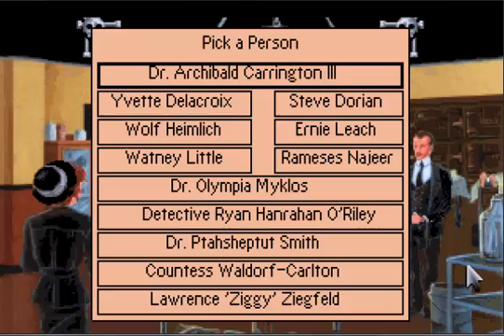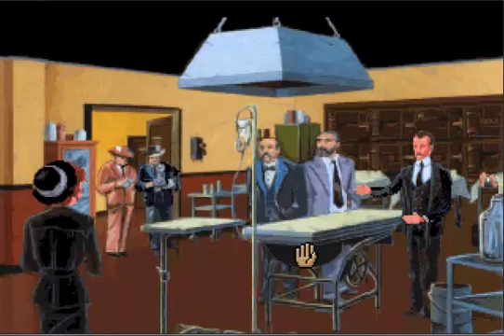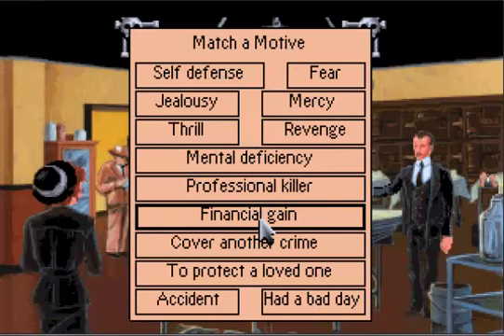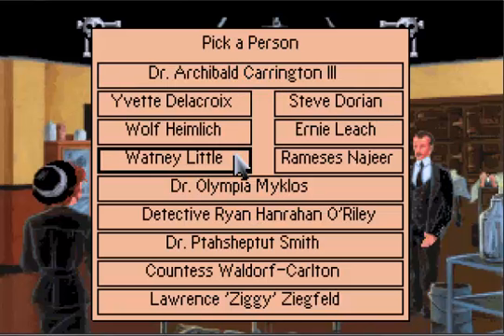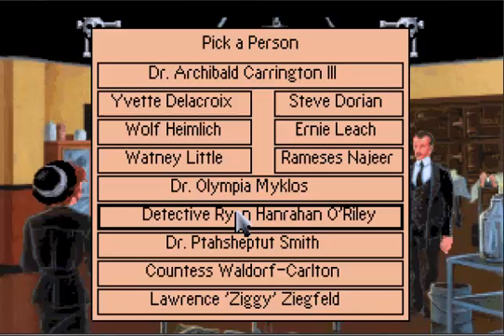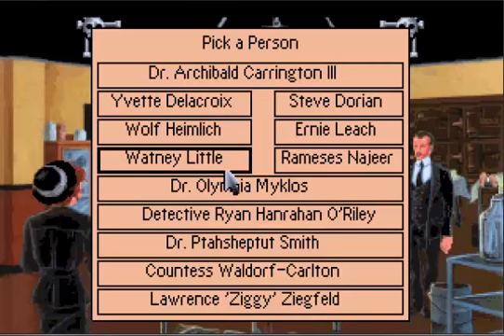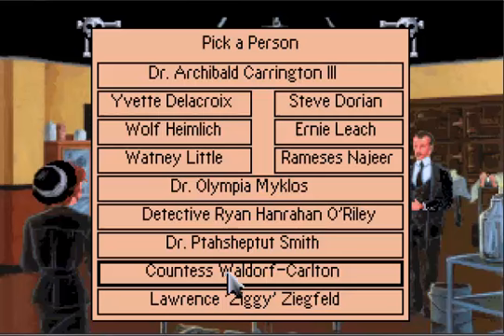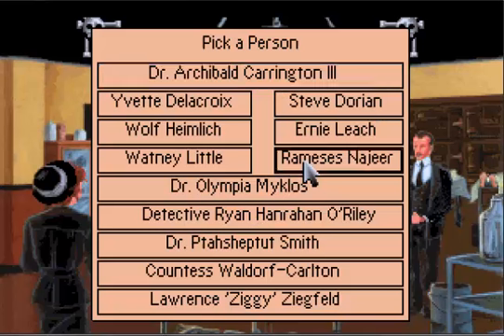Let's Play The Dagger of Amon Ra - Part 18 - Finale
Time to put the evidence together to find out who dunnit.